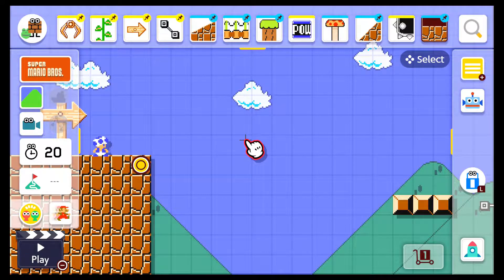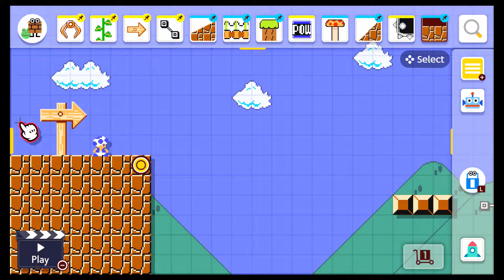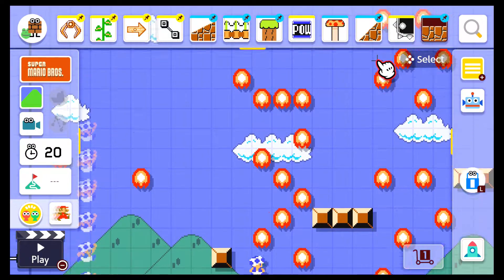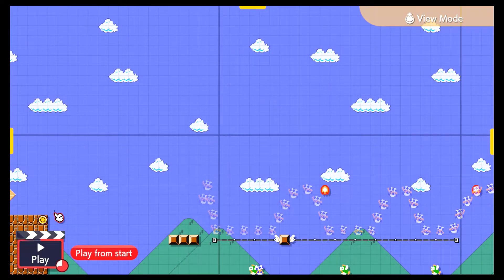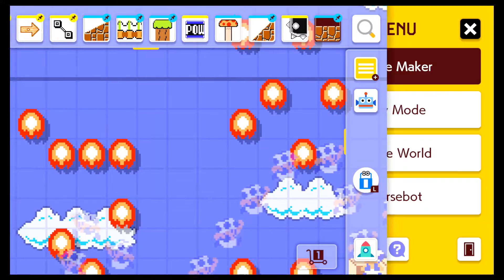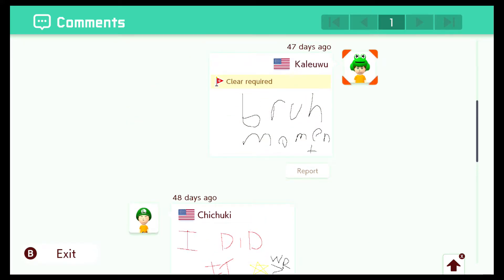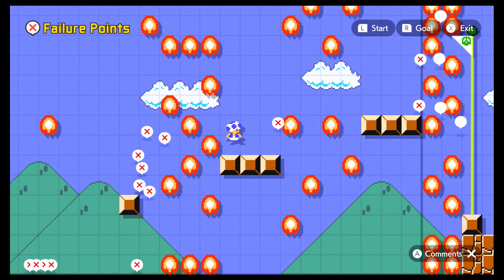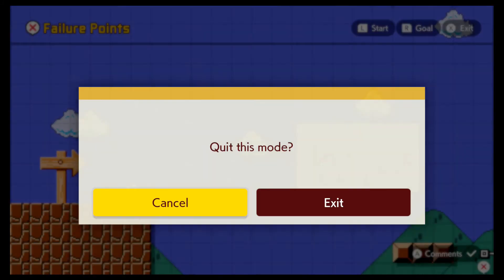Mania World 1-1 Showcase! - Super Mario Maker 2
Thanks so much for your support! I'd greatly appreciate it if you'd leave your thoughts about the video in the comments below!

Have an awesome day! XD

Creator ID: 6RJ-XH7-M1H

I now have a discord! Feel free to join if you like my content ^_^

I may not be as quick to reply on Discord being that i don't check it often but i usually try to check Twitter once a day ^_^